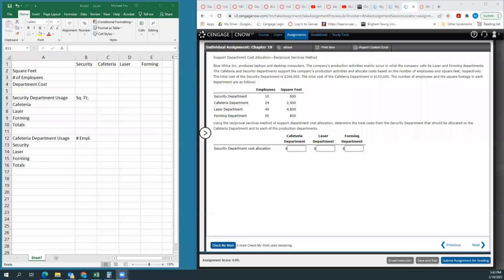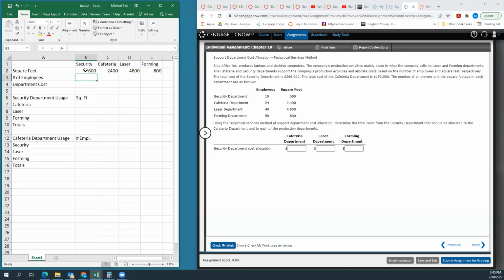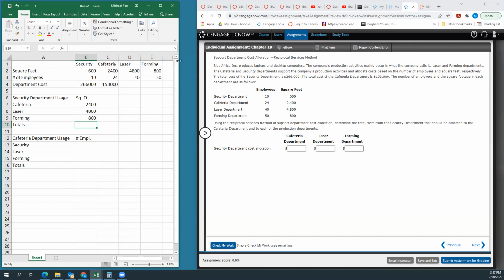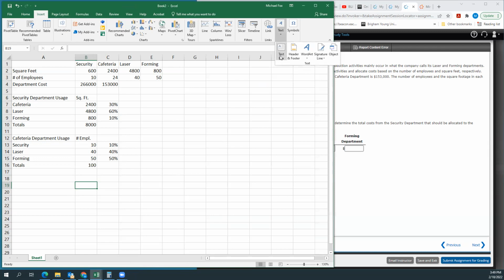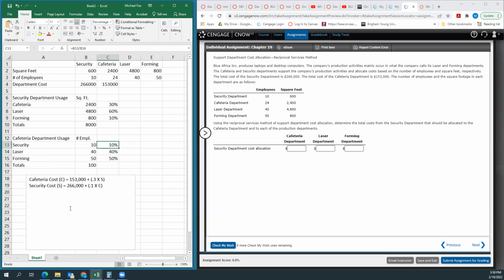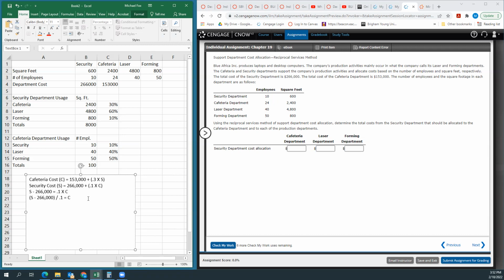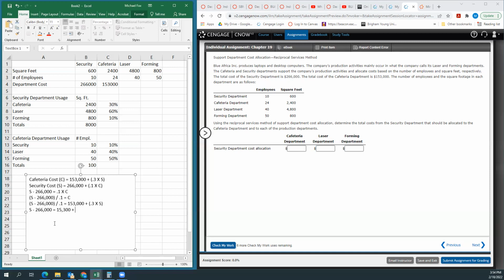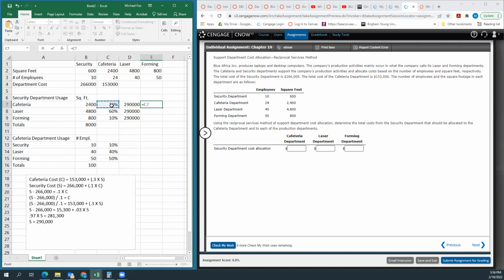BUA 243 Individual Assignment: Chapter 19 Problem #7 (EX.19.03.ALGO)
This video shows a step-by-step walkthrough for Cengage Publishing's Warren, Jones & Tayler Financial and Managerial Accounting 15th edition EX.19.03.ALGO Support Department Cost Allocation—Reciprocal Services Method. Algorithmic problems will have different numbers, but the steps followed should be helpful to help you learn the concepts and processes of solving the questions.